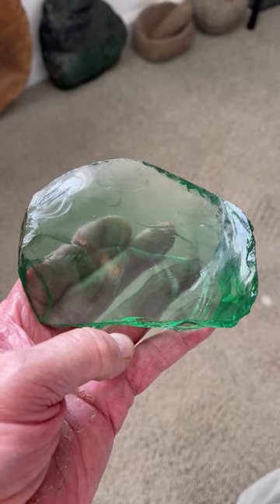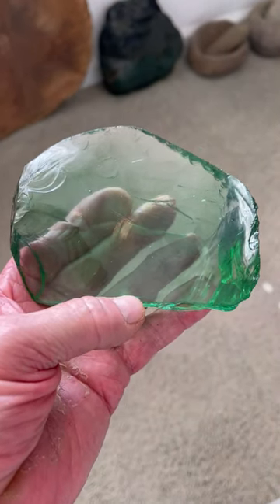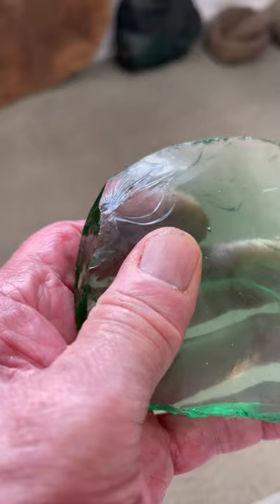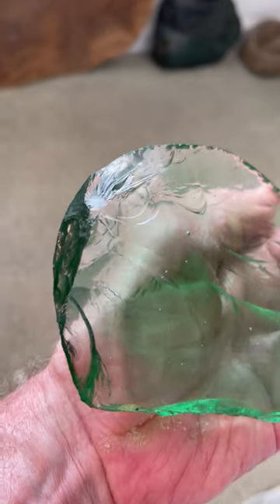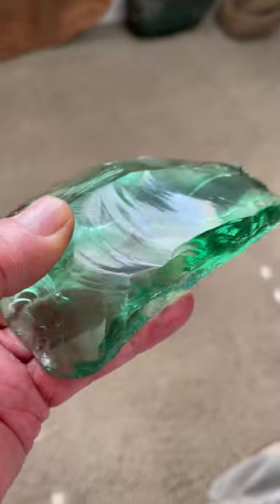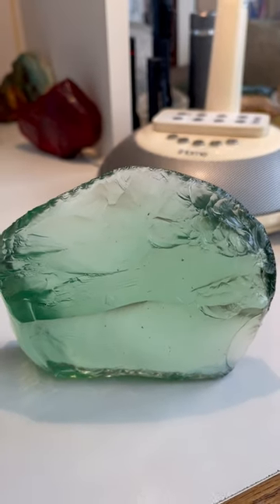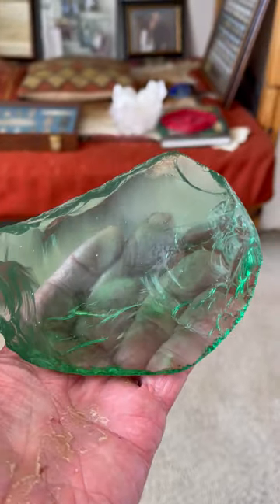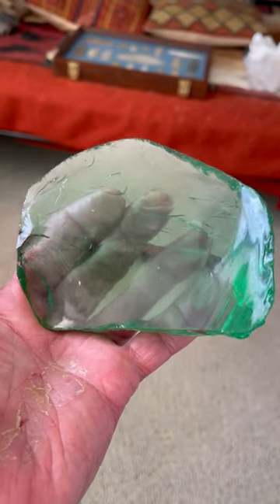New Scientific Discovery of Volcanic Glass Paleo Effigies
Paleo effigies, also known as Paleoindian effigies, are a type of prehistoric artifact associated with the Paleoindian period in North America. The Paleoindian period in America refers to the time from approximately 11,000 to 16,000 years before present when the first humans entered and inhabited the Americas.

Effigies are three-dimensional representations or depictions of animals, humans, or abstract forms created by ancient peoples. They were often crafted from various materials such as stone, bone, antler, ivory, or clay. These Story Stone effigies signified a worldwide religious culture worshipping the mammoth. The paleo people may have felt that we evolved from the Mammoth. These mammoths, especially the baby mammoths were revered by Paleo cultures worldwide.

In the context of the Paleoindian period, effigies  were thought to have been relatively rare compared to other types of artifacts however, Story Stones are quite common. The Paleoindian people were primarily nomadic hunters and gatherers, and their material culture consisted mainly of stone tools, such as spear points like the Clovis points. However, because archeology had concentrated on stone points knives and tools it has overlooked paleo effigies that are quite common world wide.

Effigies from the Paleoindian period were typically portable in size and very elaborately flaked, etched, and carved even compared to effigies produced in later Native American cultures. These Paleo Story Stone effigies always image mammoths and human faces, one old face and one young face as well as one mature and one baby mammoth.

The creation of effigies during the Paleoindian period reflects the artistic and symbolic expressions of early human populations in the Americas and around the world. They provide valuable insights into the cultural and spiritual beliefs of these ancient societies, as well as their connection to the natural world and animal life.

It's important to note that Story Stone effigies from the Paleoindian period are very common and numerous world wide. Their discovery and study contribute to our understanding of the early human cultures worldwide and their artistic expressions.